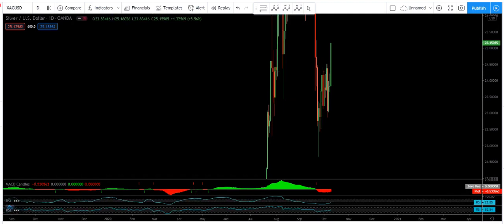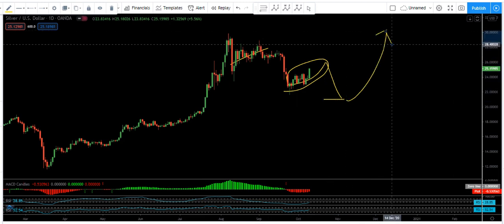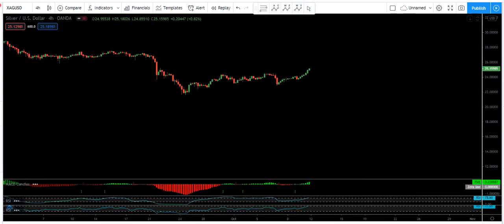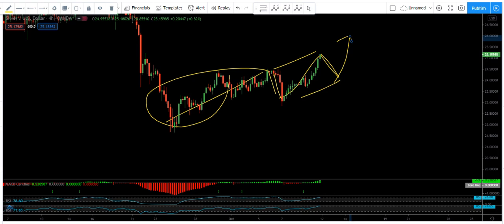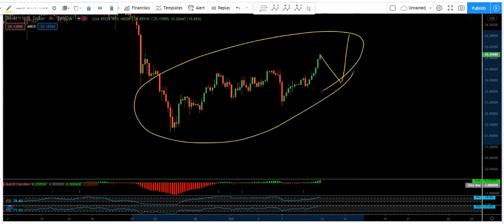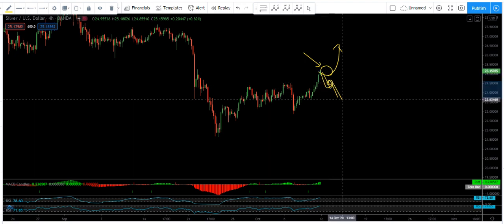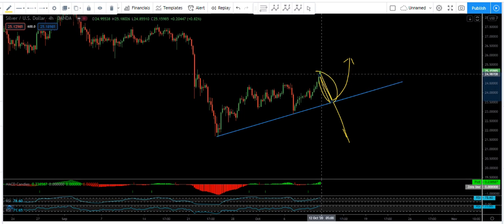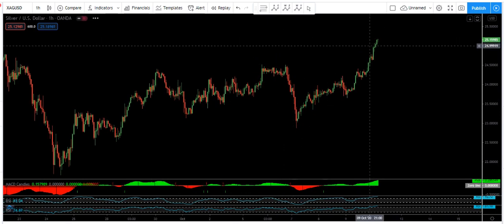Silver Technical Analysis for the Week of October 12, 2020 XAGUSD